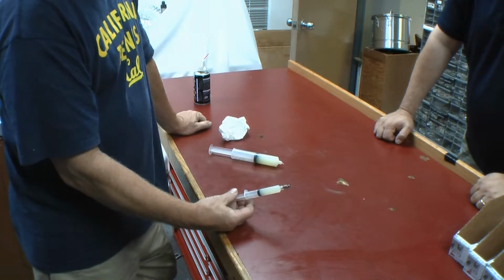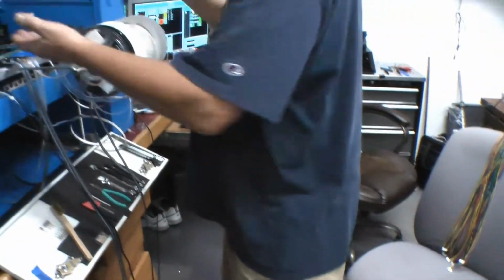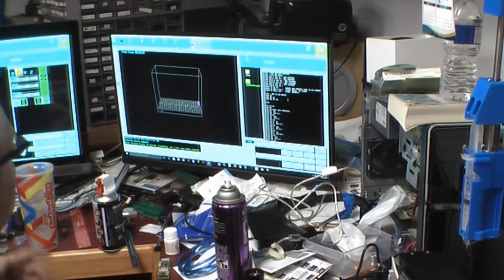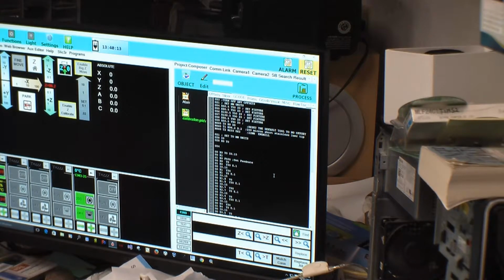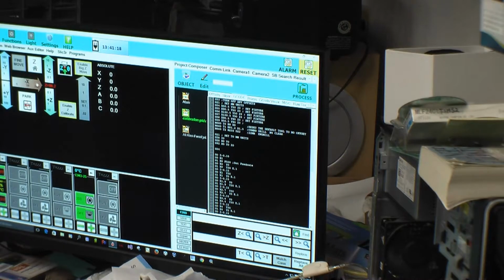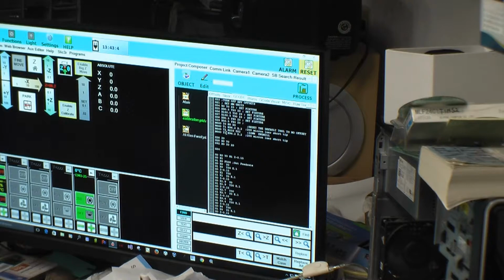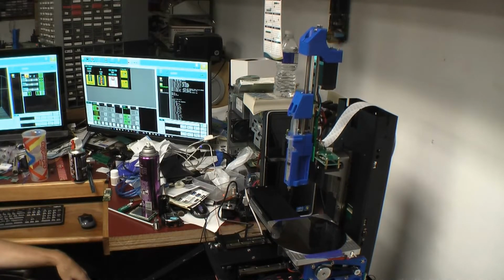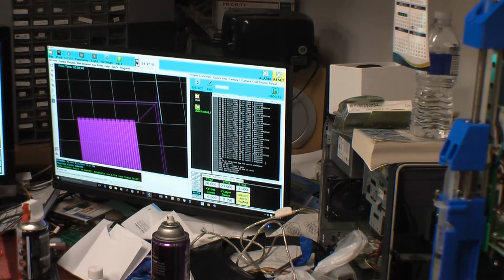Hyrel 3D Engine HR Scaffold Instructions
More detail about making biological scaffolds.